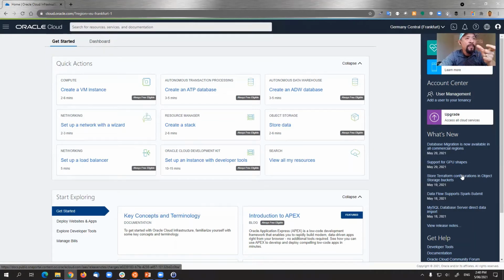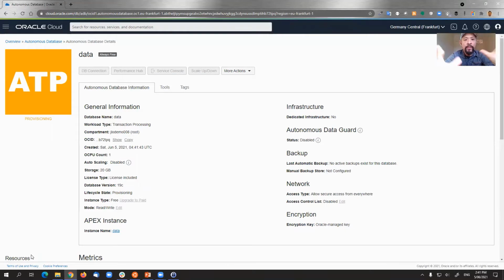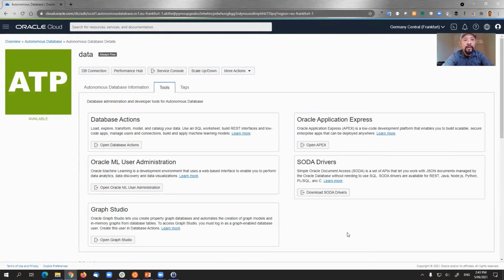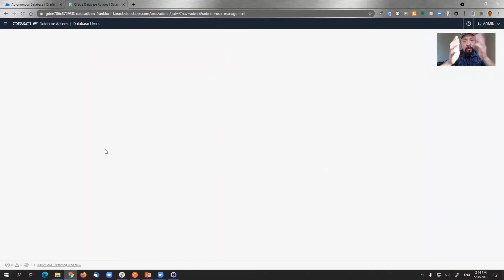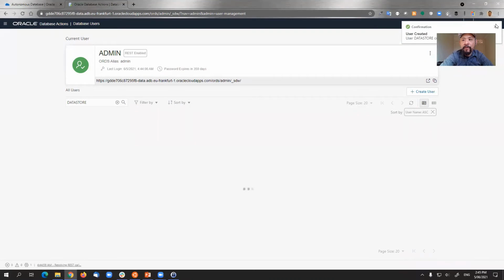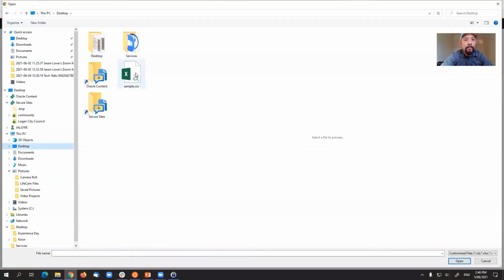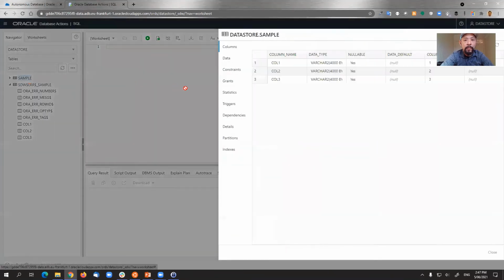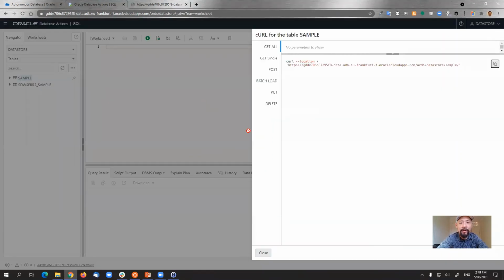Turning CSV into an API Manually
This is a sample clip that corresponds to the CSV to API process that I've posted previously. This is doing this same process but manually. This is using Oracle Autonomous Database and Oracle REST Data Services (and the AutoREST capability)